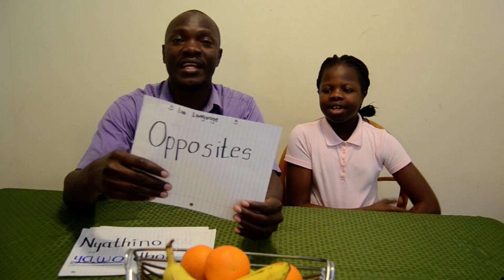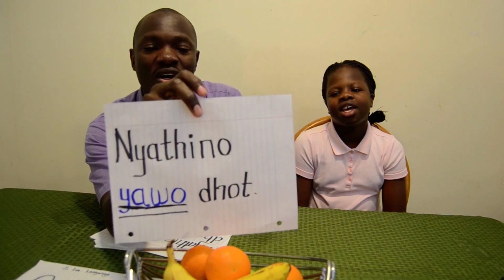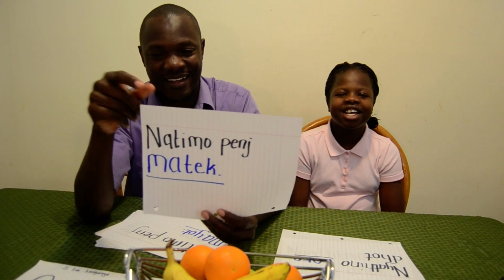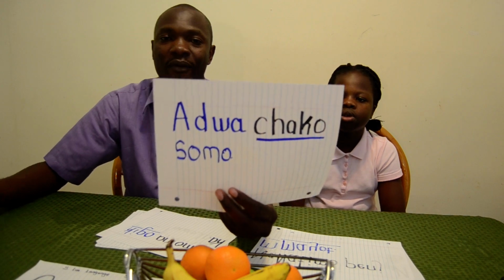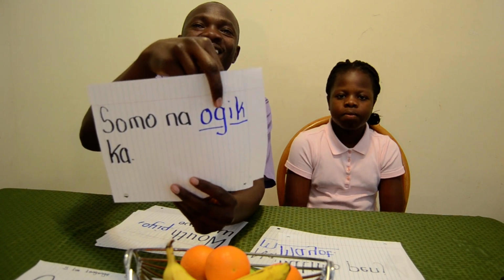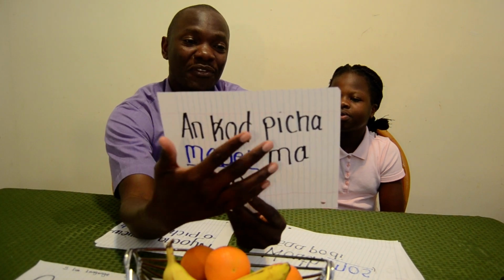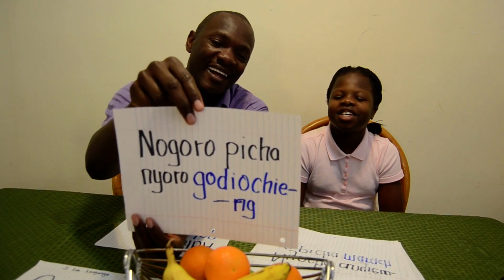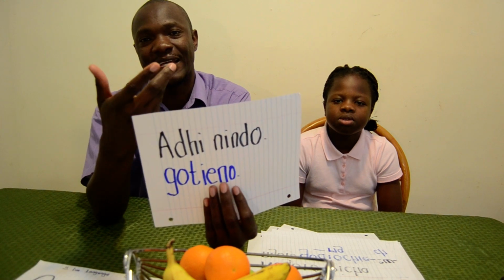EP28 Opposite sentences in Luo Language - the 52 week challenge